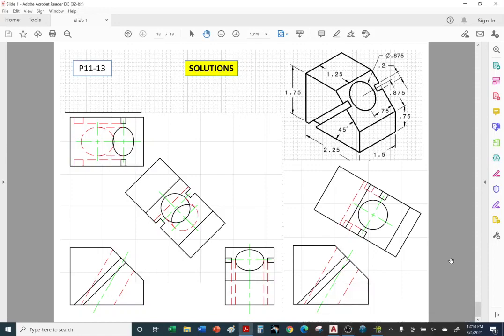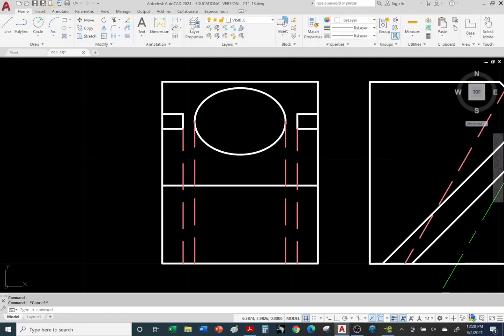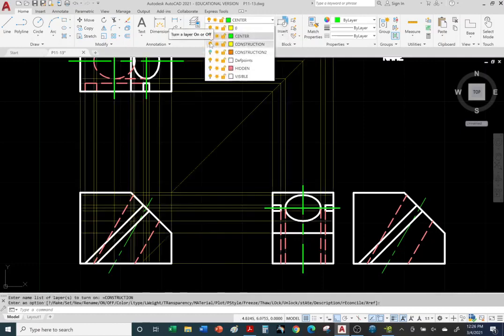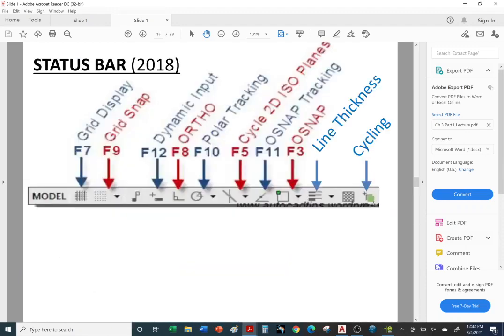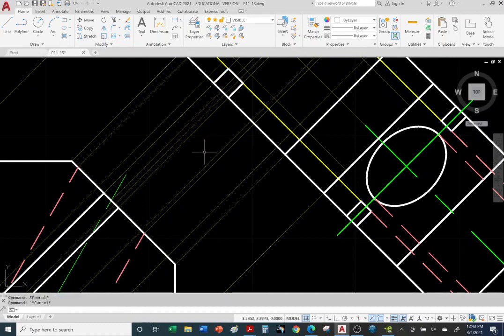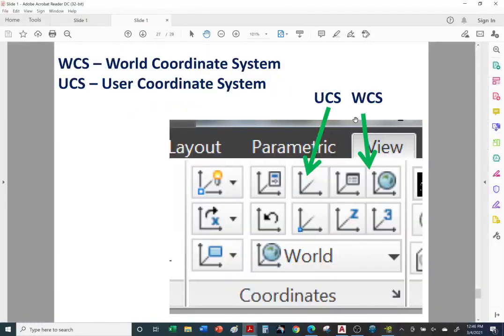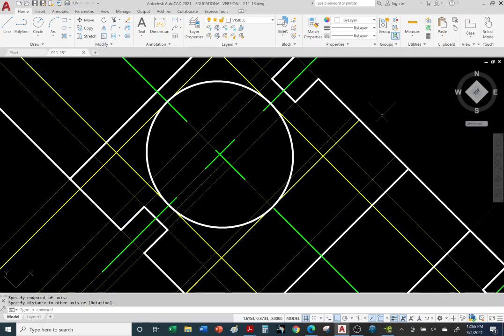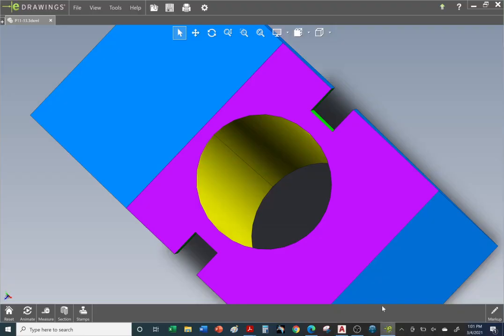Problem 11 13